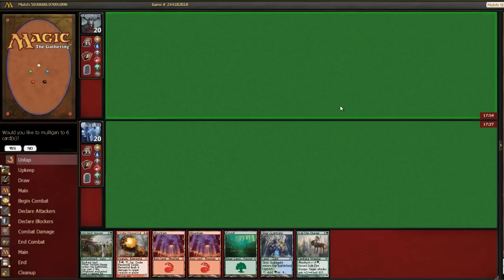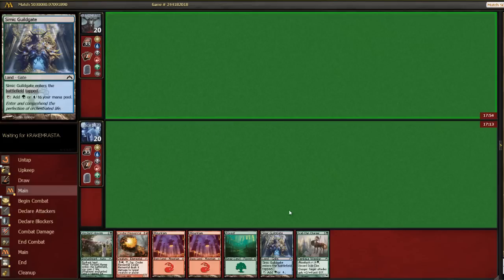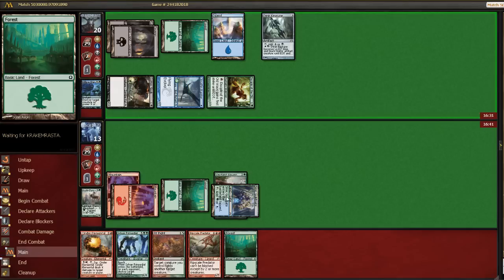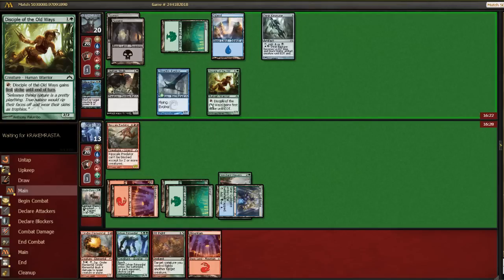MTG Gatecrash Draft #4 - M1G2 (Average Drafters)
Average Drafters MTG GTC Draft #4 - Match 1, Game 2.

Mace1370 tackles another Gatecrash draft.

for more awesome drafts!